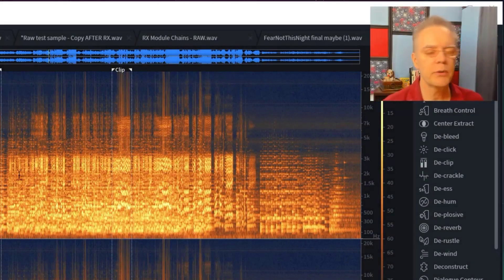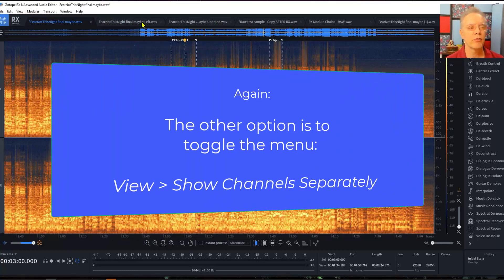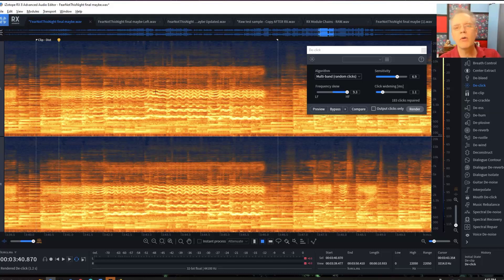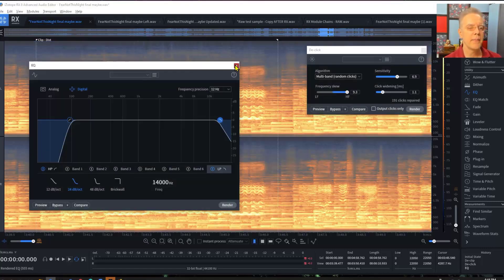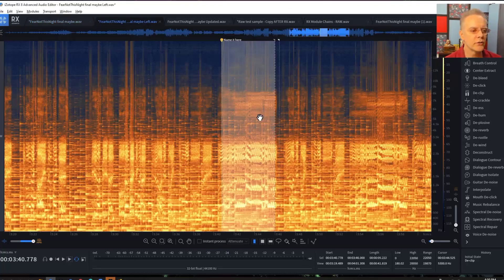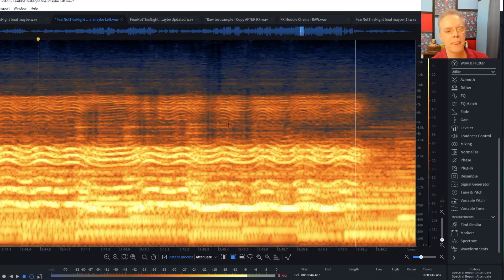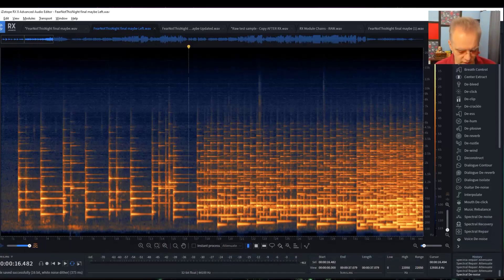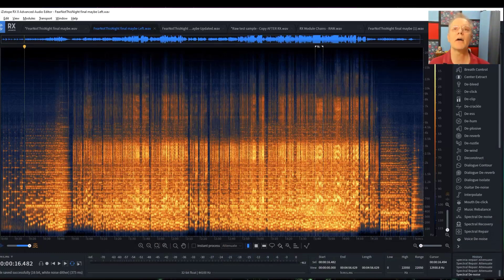RX 8, 7 - Removing Clipping/Distortion From Audio with iZotope RX8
Remove clipping, distortion and save the take, with iZotope RX 8 (same process with RX 7, RX 6). Audio recorded too loud needs some love. A few simple steps. Questions also addressed toward the end.

Don Baarns is one of the world's leading experts in dialog/vo/audiobook production and cleanup. The grandfather of the "Mouth De-clicker" tool.

Originally recorded LIVE in the RX Voice Over FB group.

(v2: Fixed audio detail created in editing process, noticed a day after original was posted.)